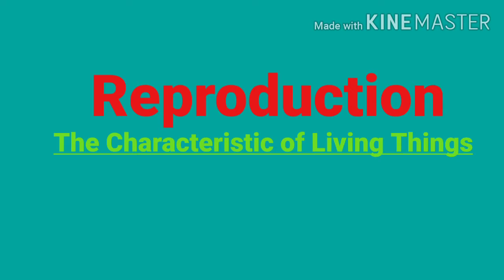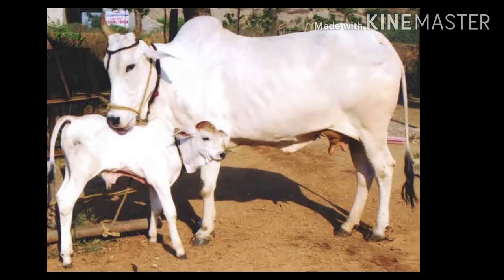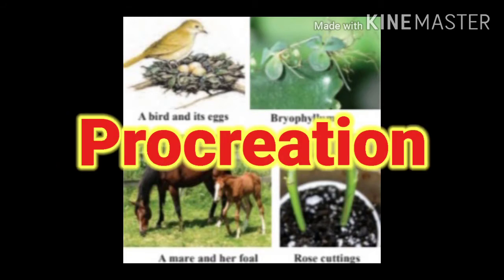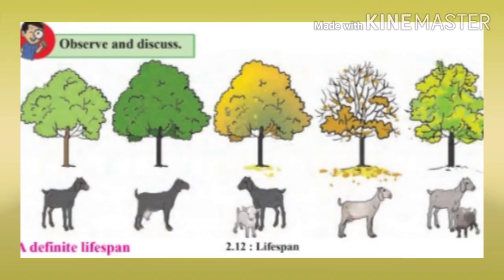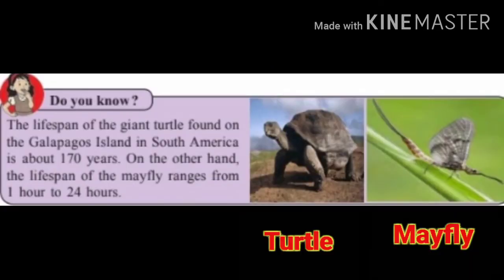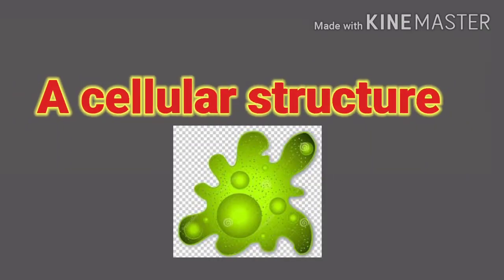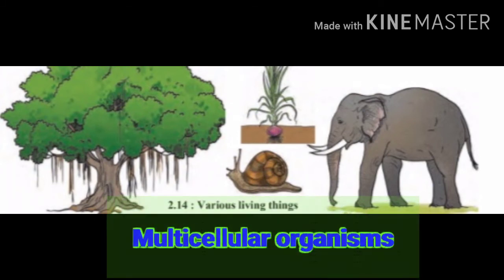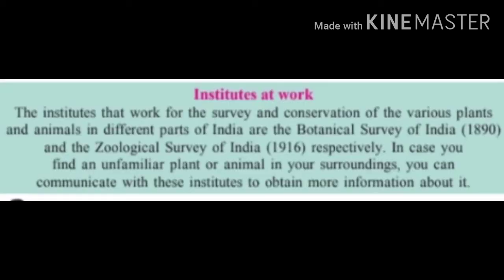Science/ Class 6/Lesson No.2 The Living World /Part-3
The characteristics of living things Lifespan ,Reproduction
Quiz link is here👇

By Sushama Kanse

Syllabus based on State board of Maharashtra